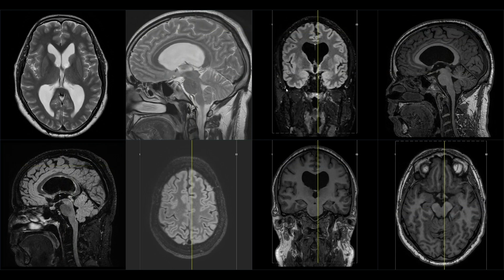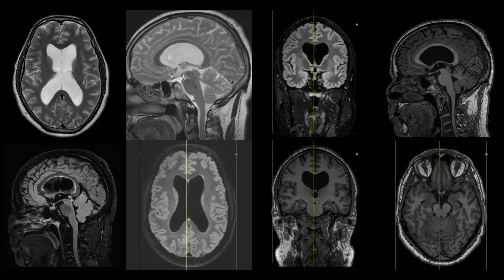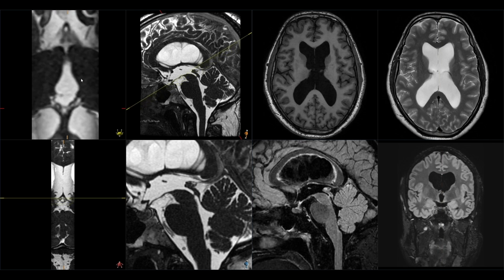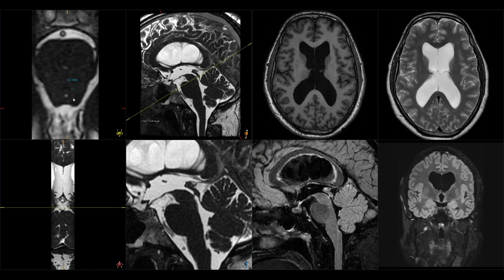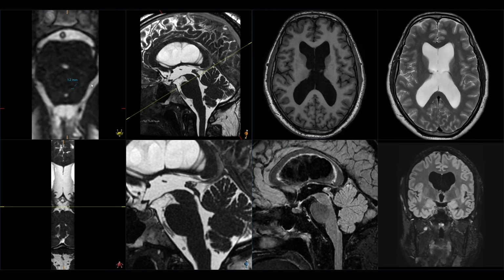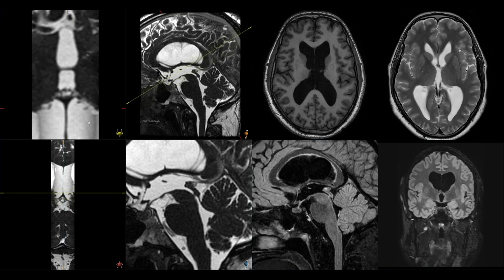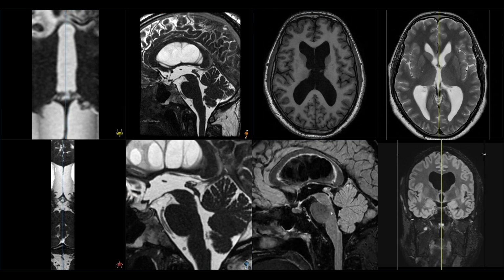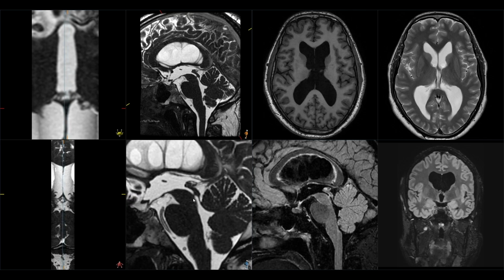Aqueductal Web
Radiology MRI CT Case Study Tutorial. It does not constitute medical advice.